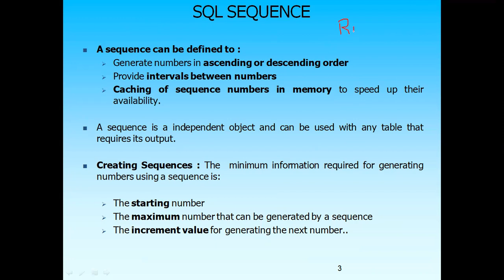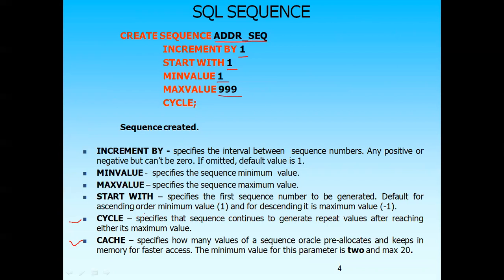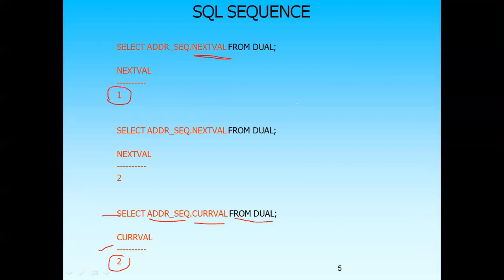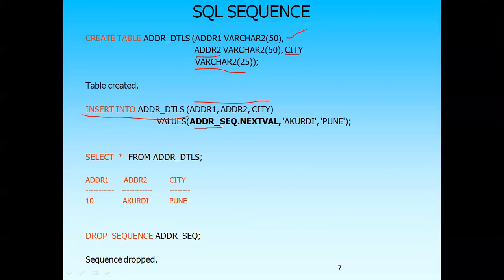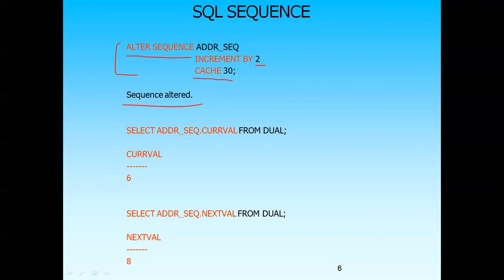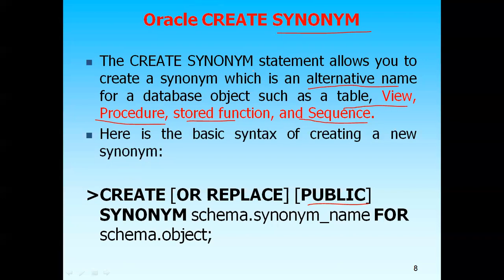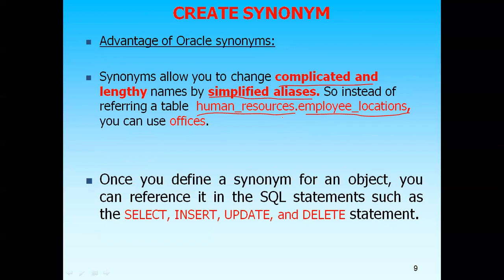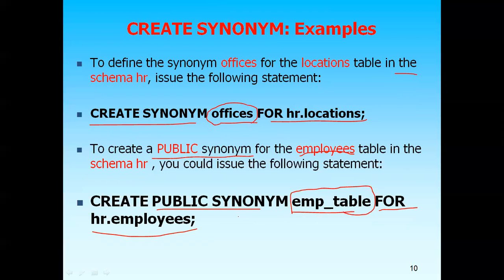SQL Course(Lecture 25): SQL Sequence and Synonyms